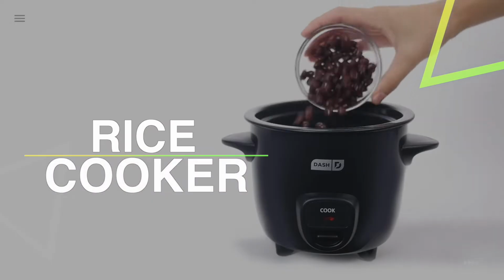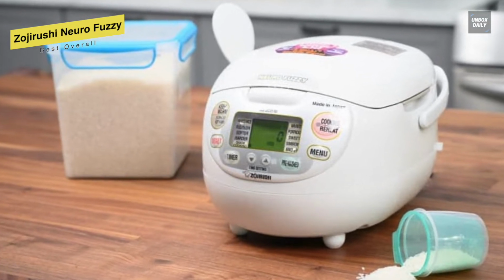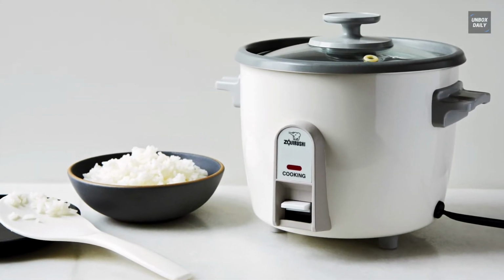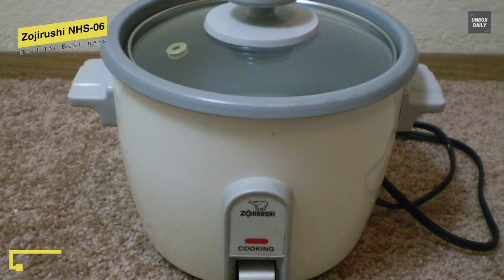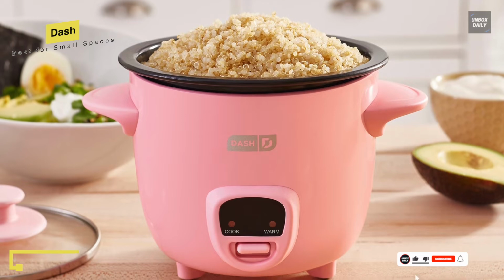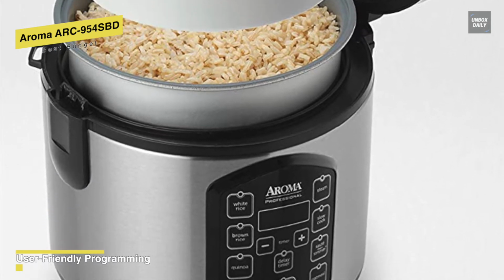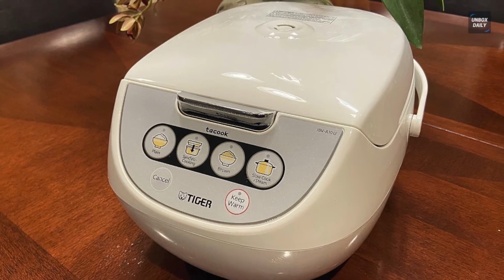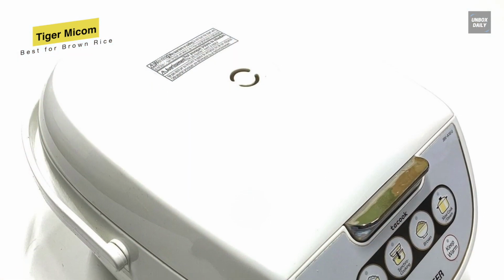TOP 5: Best Rice Cooker [2022] | Make Fluffy, Tender Rice Every Time!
The Best Rice Cooker In 2022

• Best Overall: Zojirushi Neuro Fuzzy

• Best for Beginners: Zojirushi NHS-06

• Best for Small Spaces: Dash

• Best Budget: Aroma ARC-954SBD

• Best for Brown Rice: Tiger Micom

TIMESTAMPS
00:00 Intro
00:21 Best Overall: Zojirushi Neuro Fuzzy
01:39 Best for Beginners: Zojirushi NHS-06
02:44 Best for Small Spaces: Dash
03:33 Best Budget: Aroma ARC-954SBD
04:42 Best for Brown Rice: Tiger Micom

Let's begin with the Zojirushi Neuro Fuzzy. This Zojirushi Neuro Fuzzy can make great rice, even when other cookers produce starchy, congealed messes. It's one of the most compact models that have a removable lid and inner pot with handles for easy lifting out of the machine. This 5-1/2-cup rice cooker and warmer can make almost 10 cups of cooked rice and includes a variety of cooking functions comprising of white like regular/sushi, softer or harder, mixed rice, porridge, sweet, semi-brown, brown, rinse-free, and quick cooking. It uses a black thick spherical pan with stay-cool side handles that provides even heating for better cooking. And in addition to that, there is also a programmable melody or beep audio indicator to indicate when the cooking cycle has ended. Since it has an advanced Fuzzy Logic technology, it will allow the rice cooker to 'think' for itself and make fine adjustments to temperature and heating time to cook perfect rice every time. While its other features comprise a detachable and washable inner lid, an easy-to-read LCD control panel, automatic keep warm, extended keep warm and reheating cycle, delay timer with two settings, and a built-in retractable power cord.
Next is Zojirushi NHS-06. If you are a beginner in the rice cooker, then this Zojirushi NHS-06 will be worth considering. This is a compact 3-cup model that makes an excellent fit for smaller families, singles, and couples. The main aim of this small rice cooker is to make the cooking cycle much easier and simpler. So for that in place of all the buttons and complicated functions, NHS-06 has housed a single switch, which is really all you need to cook a bowl of perfect rice every day. Its lid is transparent, which will enable you to monitor your rice during the cooking cycle. While its knob is made of stay-cool material to prevent overheating and make it safer for you to open and close the lid as you need to check on your rice. In all, this NHS-06 might be small and budget-friendly, but its quality is phenomenal. So for a small price, you can enjoy it for a long, thanks to its non-stick inner cooking pan that’s easy to clean and can withstand years of use.